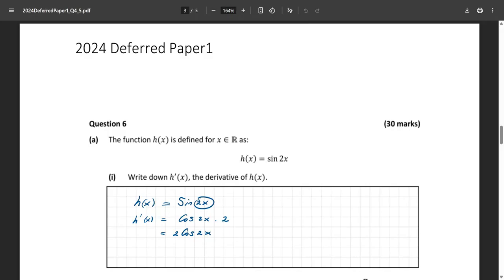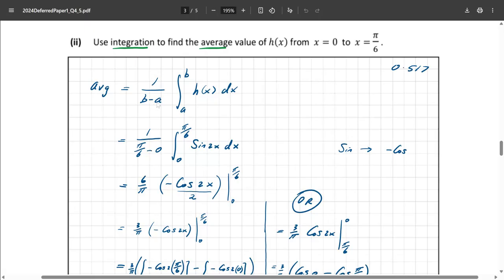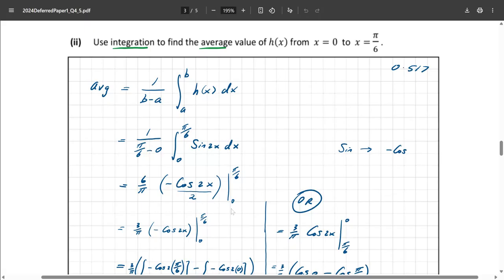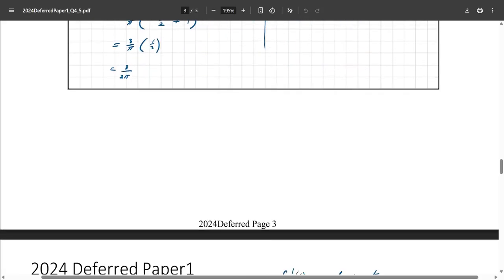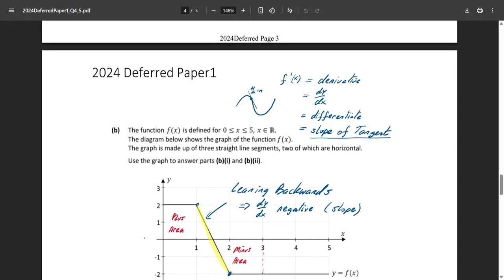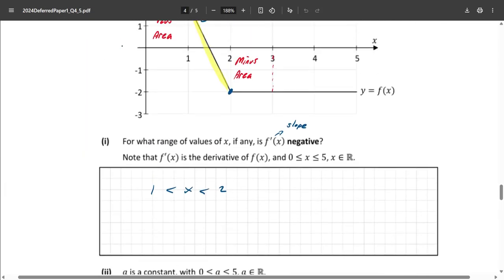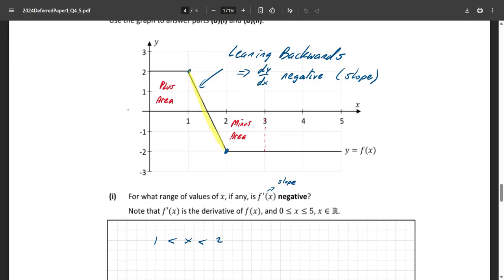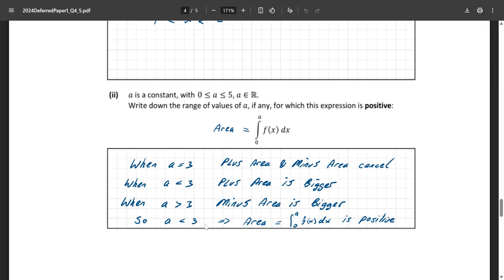2024 Deferred Paper1 Q6 - Calculus